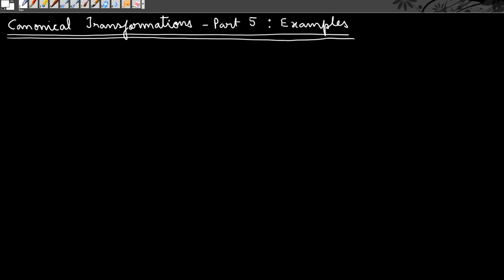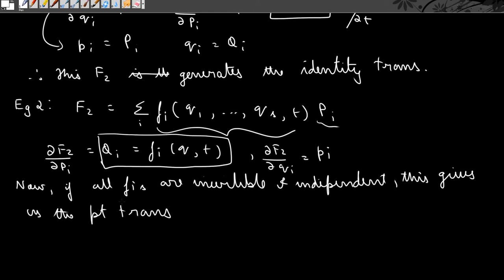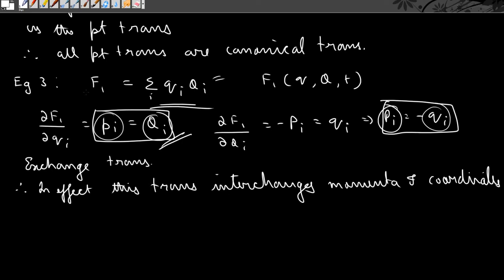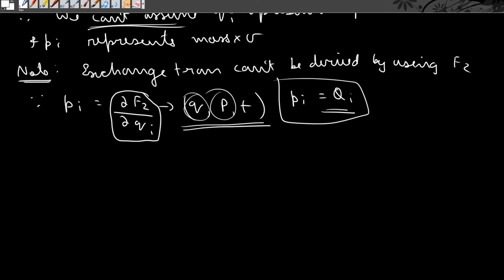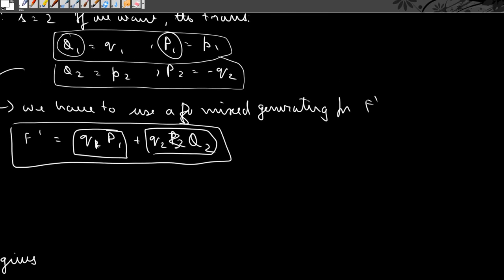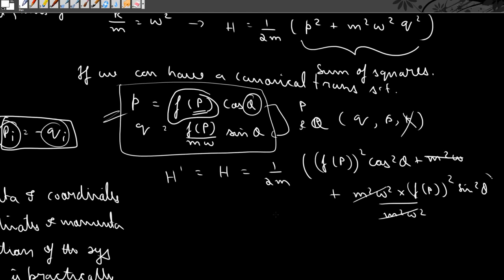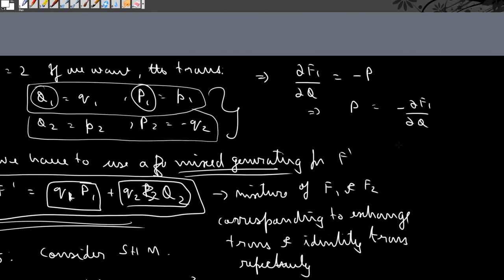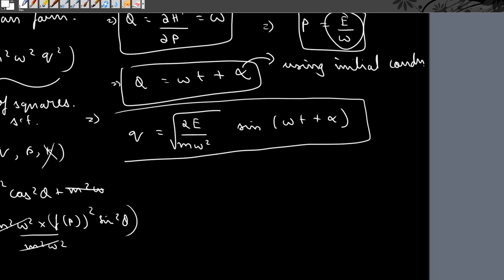CM L 36 : Canonical Transformations - Part 5 : Examples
This video discusses some examples which show how to use generating functions to construct canonical transformations.